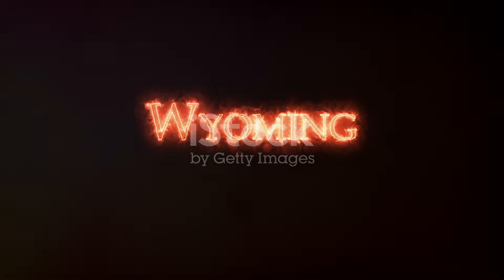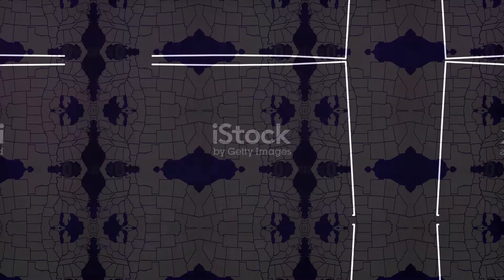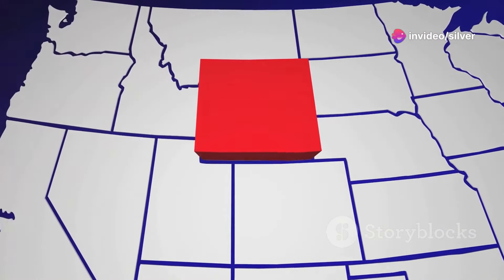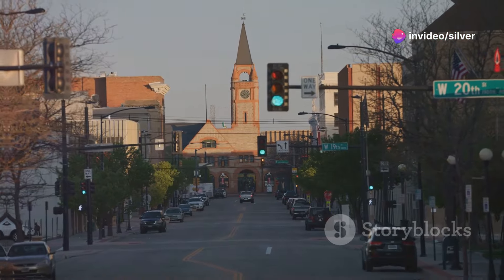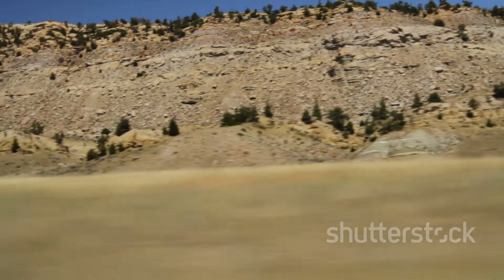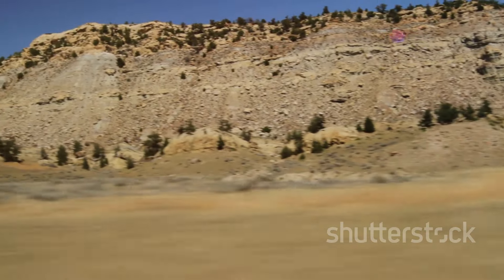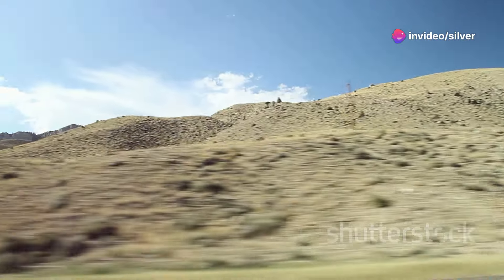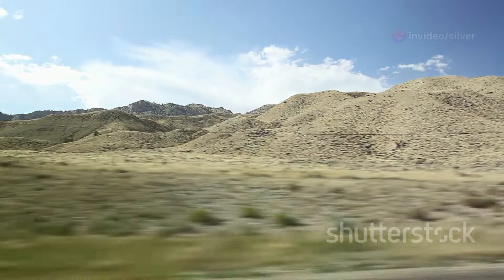Why These 10 States Have the Lowest Populations in the U.S.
Join us on an insightful journey as we explore the ten states with the lowest populations in the U.S. Discover what factors contribute to their sparse demographics and delve into the unique reasons behind their low population numbers. From Wyoming's rugged landscapes and harsh climate to Vermont's geographical isolation and limited economic opportunities, we uncover the challenges and opportunities that shape these states. Learn about the common characteristics, such as reliance on agriculture, natural resources, and tourism, and how these elements impact population growth.

OUTLINE:

00:00:00 Introduction
00:00:18 Wyoming
00:01:00 Vermont
00:01:33 North Dakota
00:02:08 South Dakota
00:02:44 Montana
00:03:18 Alaska
00:03:57 Maine
00:04:32 Idaho and West Virginia
00:04:53 Conclusion